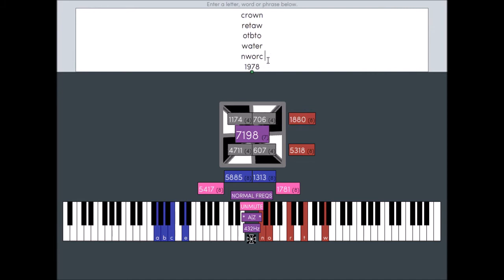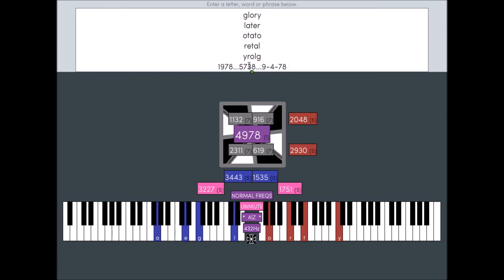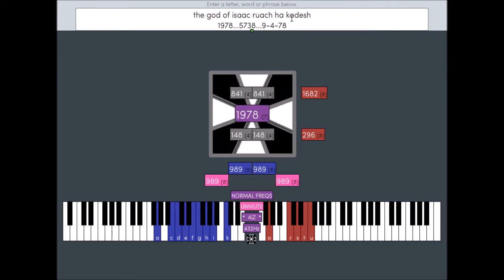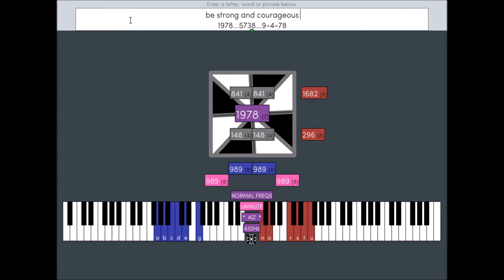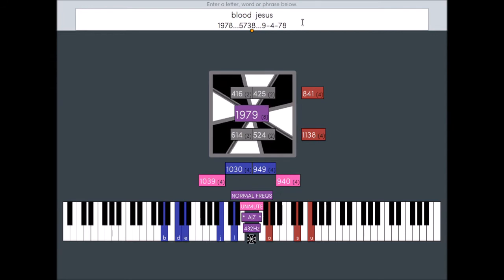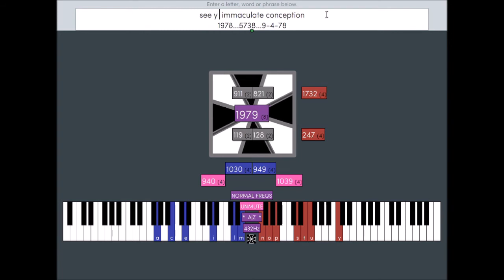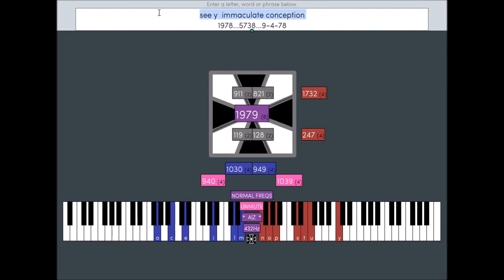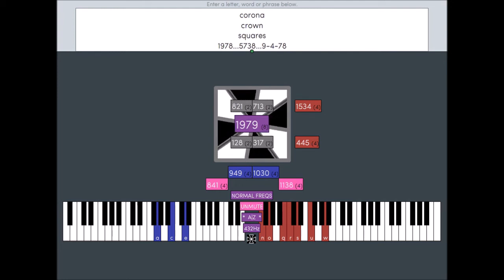CROWN SQUARE HA VS AH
LIGHT. GLORY. CROWN

Ha...taking/blocking the breath of life.  Ah...giving/opening/unblocking the breath of life.

Isaac. Of The Immaculate Conception = Sarai Sarah Abram Abraham Wisdom.